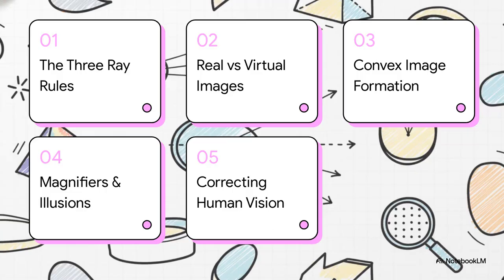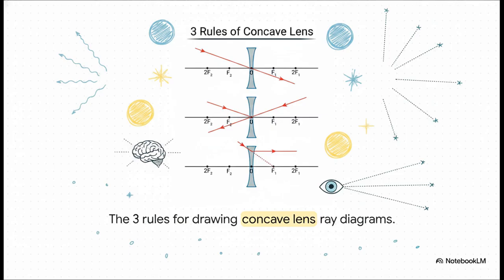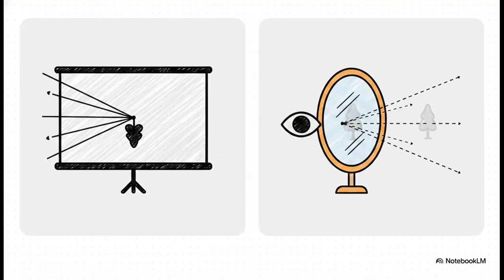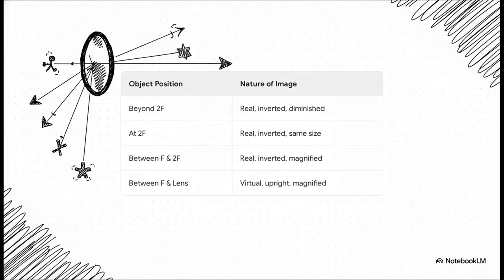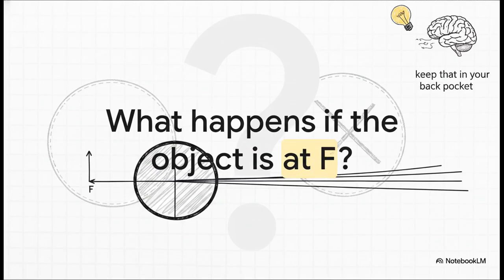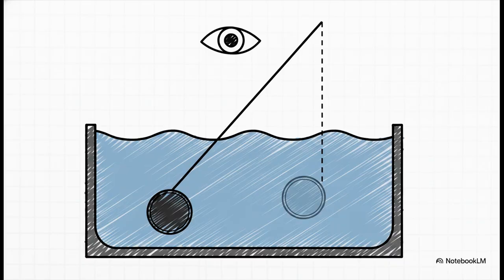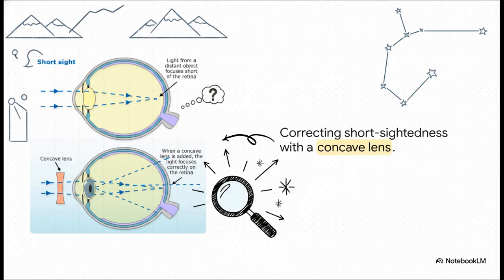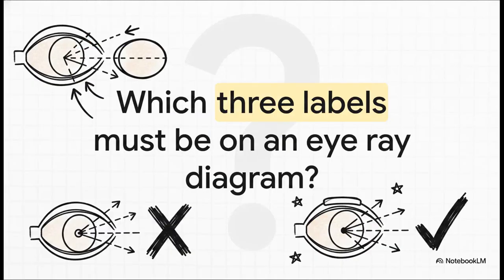IGCSE Physics Waves #4 | Ray Diagrams & Thin Converging Lenses Explained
Video Description:

Master Ray Diagrams and Lenses for IGCSE Physics (0625)!

In this fourth installment of our Waves series, we are moving from wave behavior into the world of Geometric Optics. If you’ve ever struggled with drawing ray diagrams or figuring out the difference between a real and virtual image, this "Optical Blueprint" is for you.

We break down the complexities of Thin Converging Lenses and show you exactly how to "reverse-engineer" exam questions to get full marks on your diagrams.

What you will learn in this video:

Key Definitions: Principal Axis, Optical Centre, Focal Point (F), and Focal Length.
The Three Rules of Ray Tracing: How to draw the rays that matter.
Image Characteristics: Identifying if an image is Real or Virtual, Magnified or Diminished, and Upright or Inverted.
The Magnifying Glass Effect: How lens position changes everything.
Why this matters for your exam: Ray diagrams are a staple of the IGCSE 0625 syllabus. Examiners look for precision in your lines and correct labeling of the image properties. We use a whiteboard-style approach to ensure you can follow along and draw these yourself.

Related Course Content like Books,checklist and other resources are in the course Description

Related Videos in this Series:

Wave Properties: IGCSE Physics Waves #1
Diffraction: IGCSE Physics Waves #2
Refraction & TIR: IGCSE Physics Waves #3